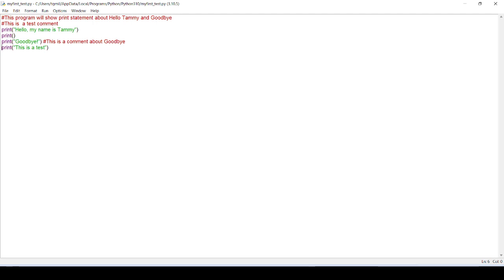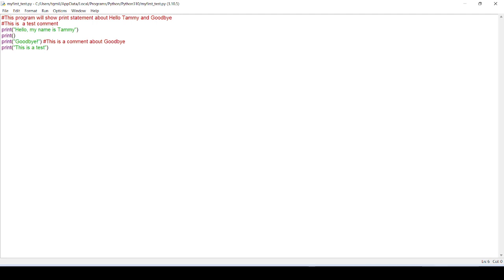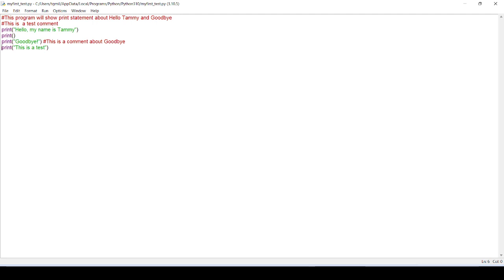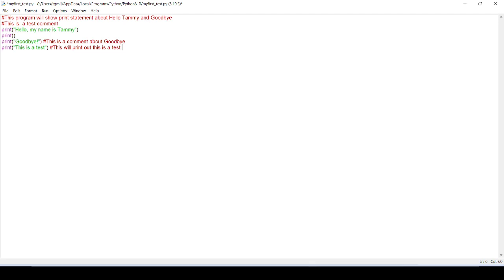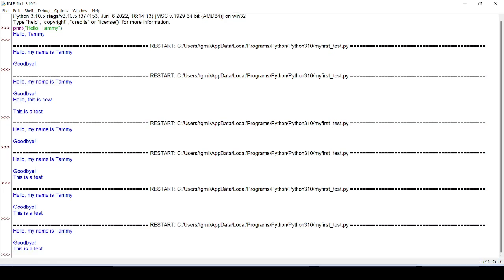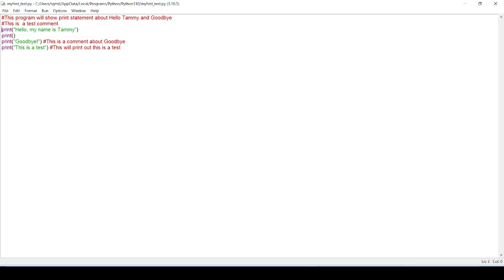Python Tutorial#3 How to use comments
This is a tutorial on how to use comments in Python.